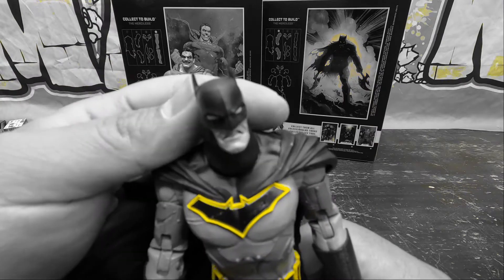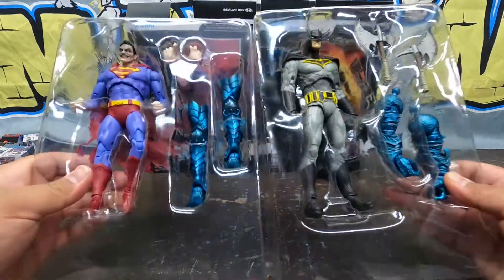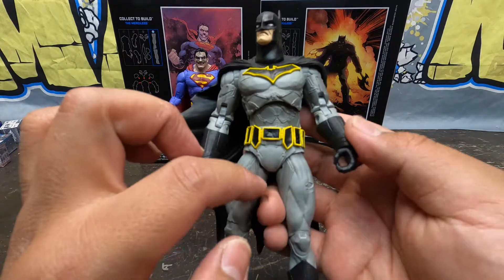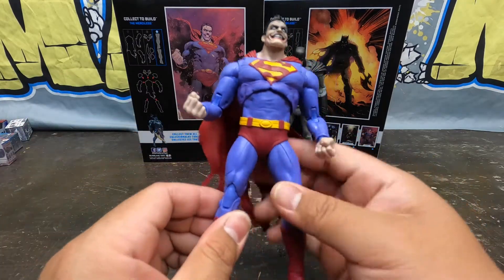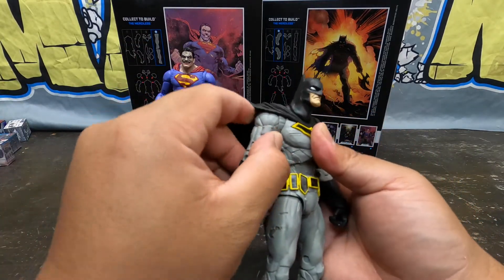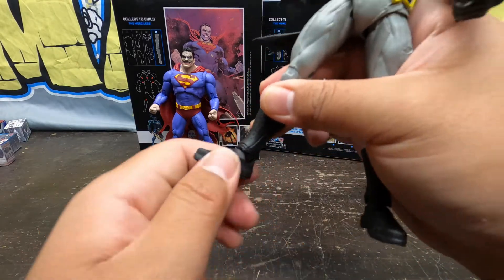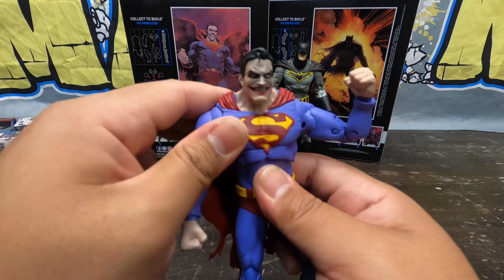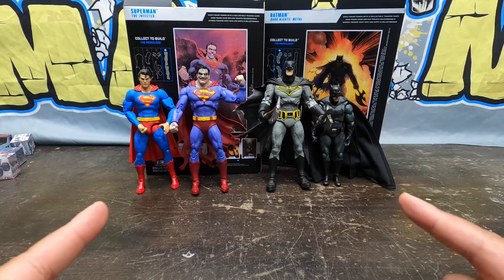Mcfarlane DC Multiverse Superman The Infected & Batman Dark Nights Metal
SLOSMASHN gets Mcfarlane DC Multiverse Superman The Infected & Batman Dark Nights Metal to unbox and review.   You will see detailing, accessories, articulation points, and sizing all in SLOmotion fun, entertaining fashion!